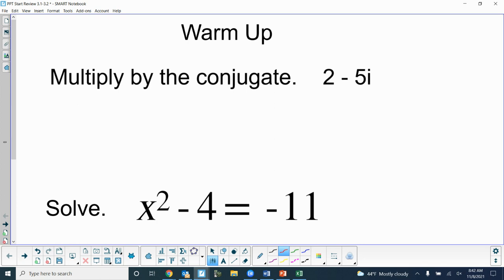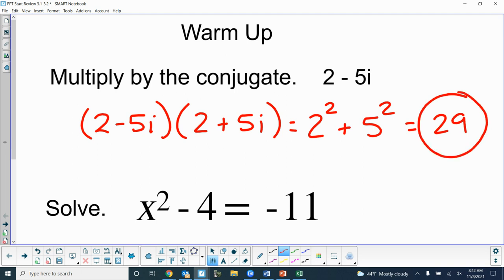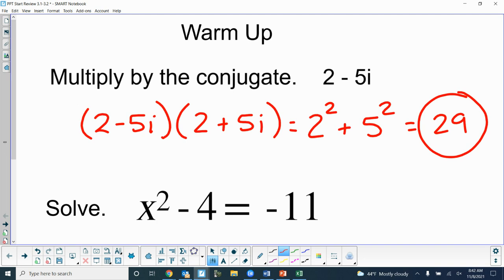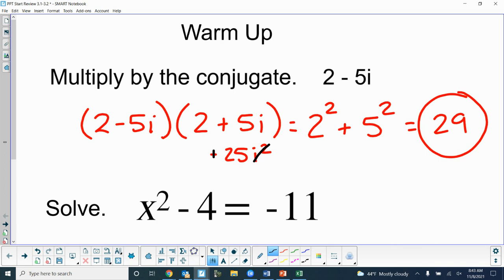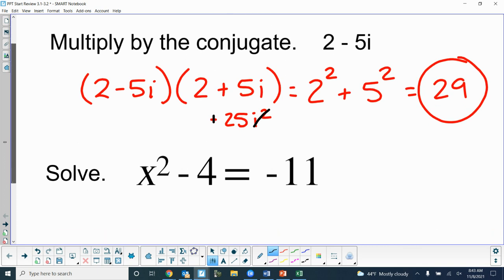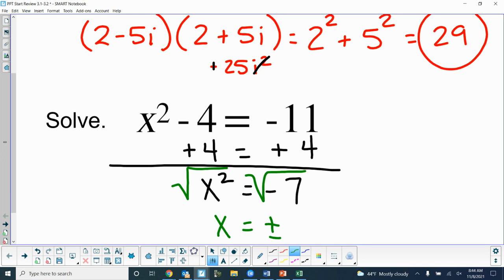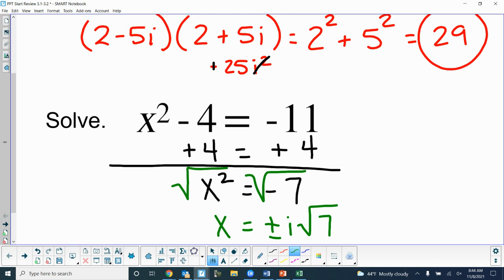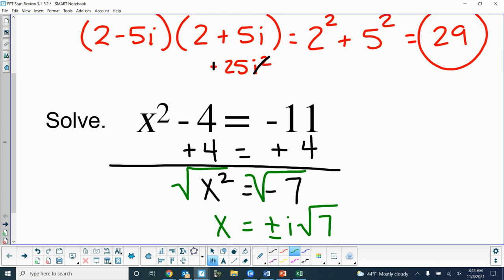Alg. 2, 3.2 Day 2 HW answers, 11/8/21